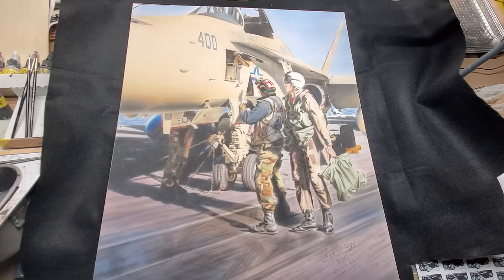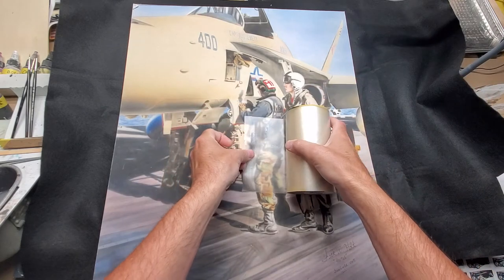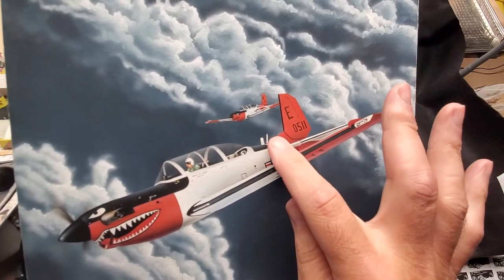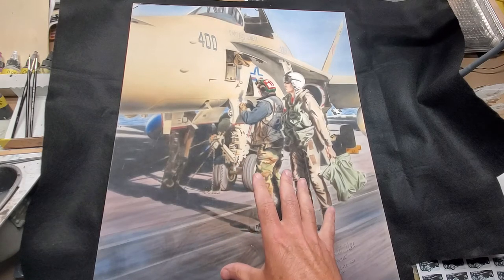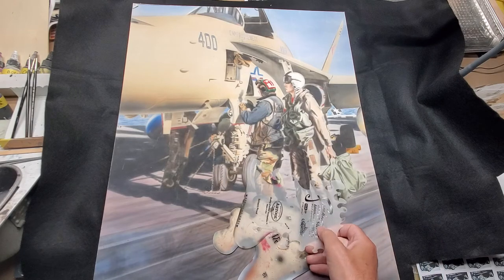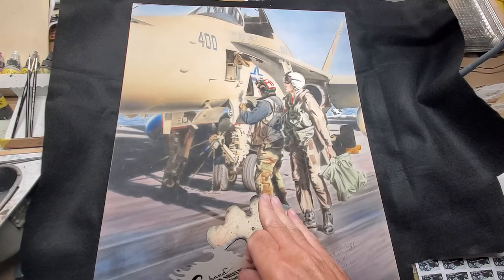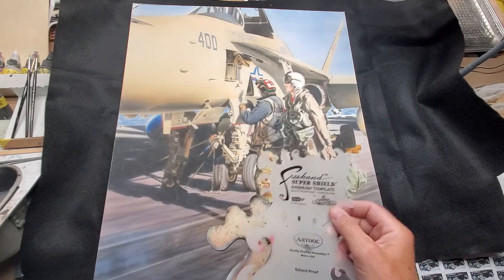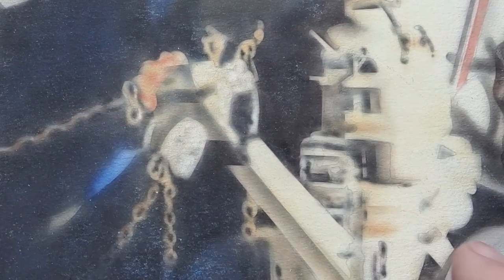Show and Tell - A Sheet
Our growth as artists come from overcoming challenges. This week I talk about my hinge painting 'A Sheet' and how I forced myself to grow as an artist.